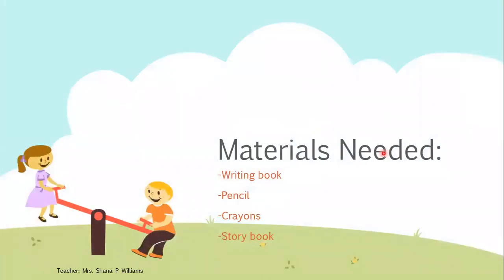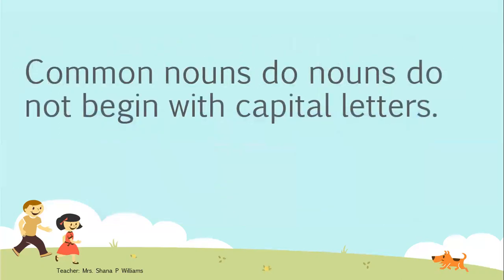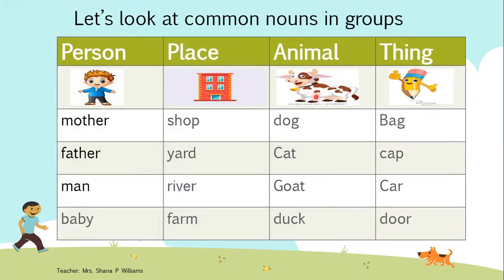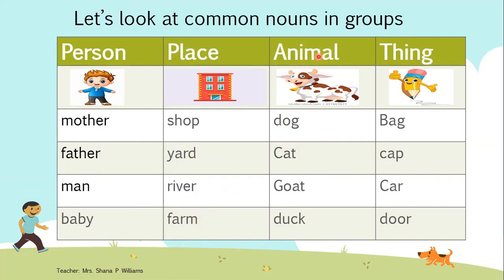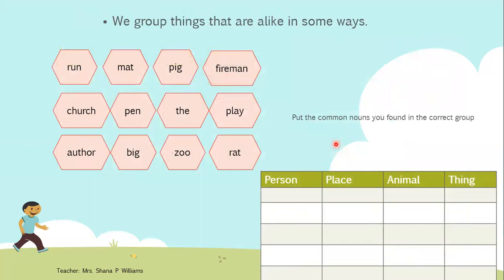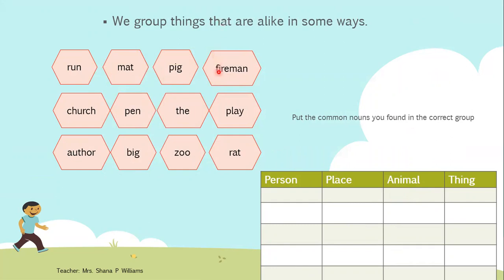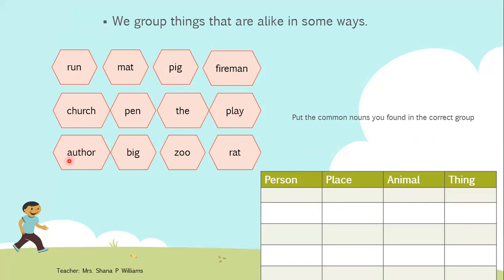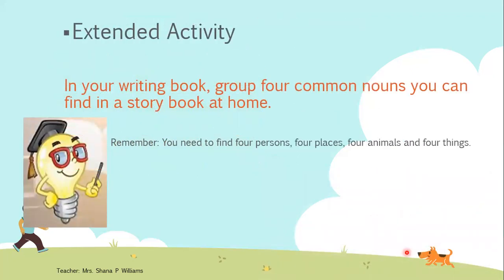Common Nouns.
This is a lesson on common nouns.